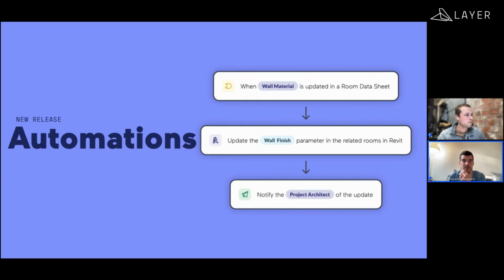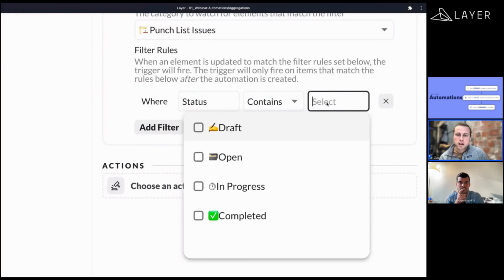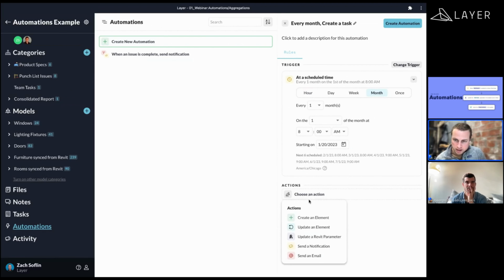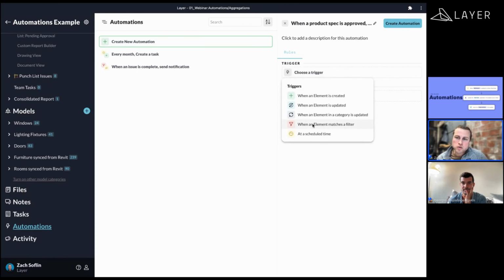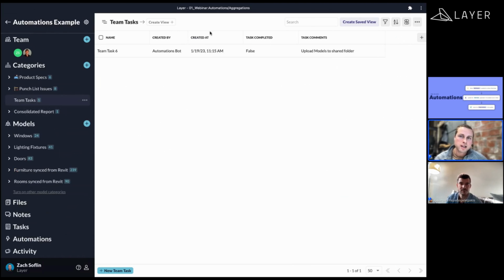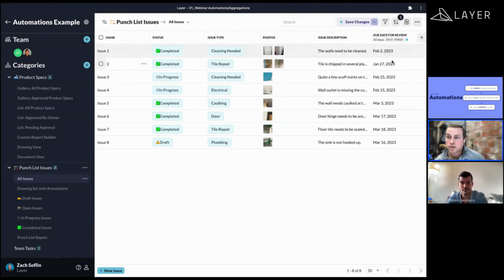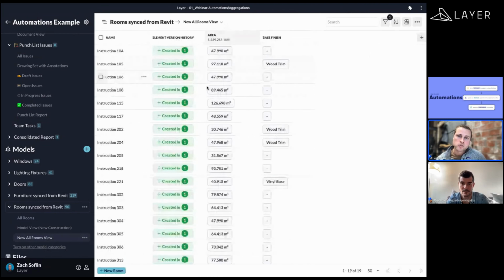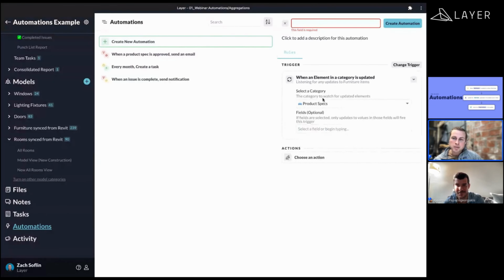New Feature Demo: Automation & Aggregation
Join Zach & Georgios as they show you our new highly anticipated feature, Automation and Aggregation!